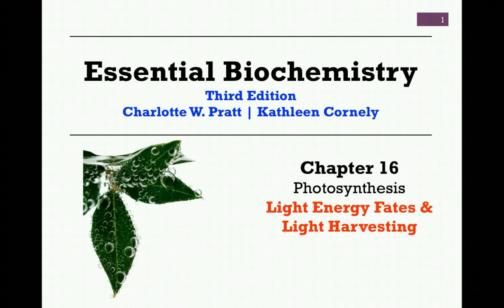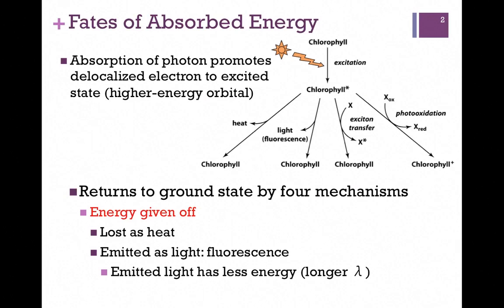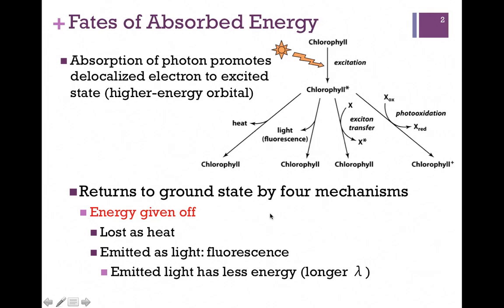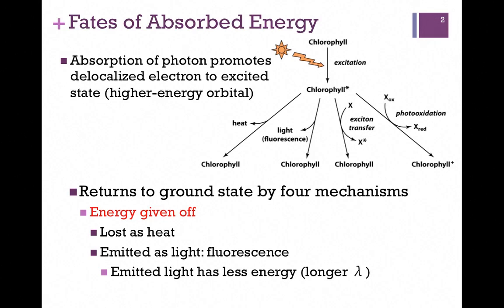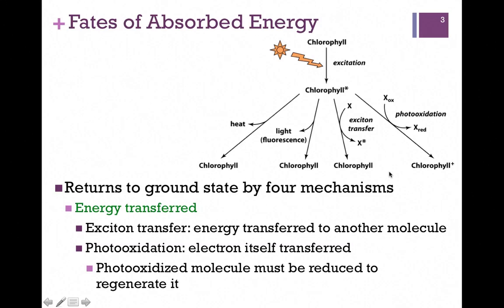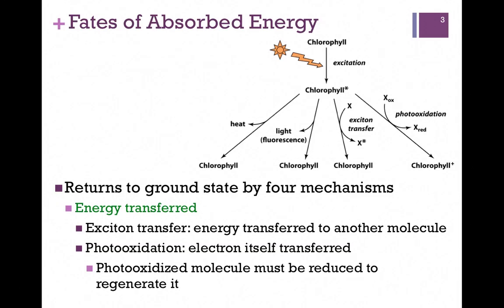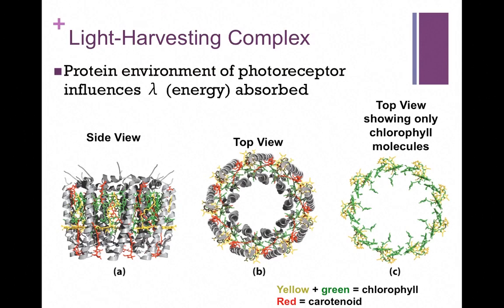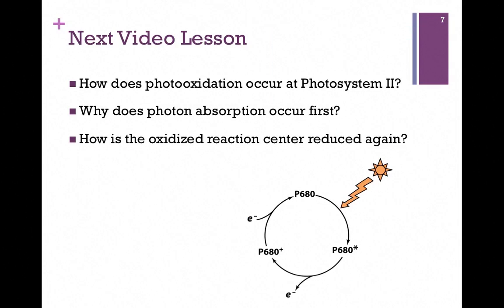113-Light Energy Fates & Light Harvesting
Review of the possible fates of light absorption; review of the structure and function of the light harvesting complex